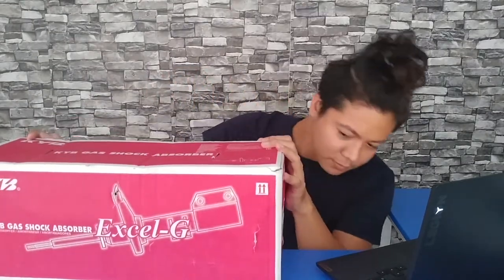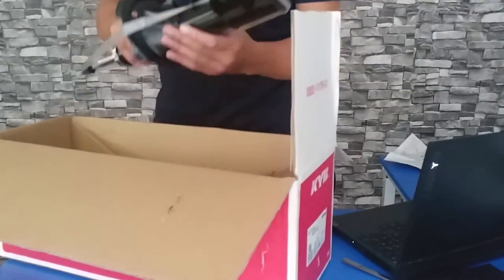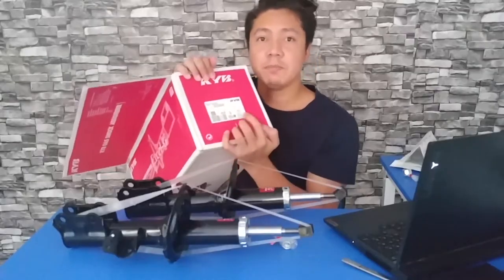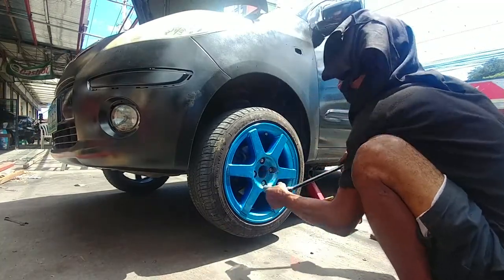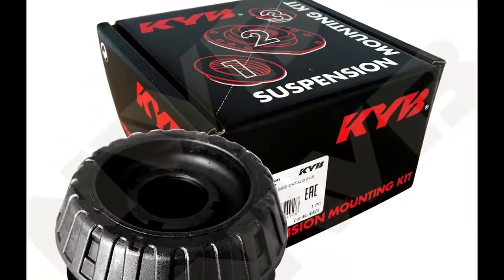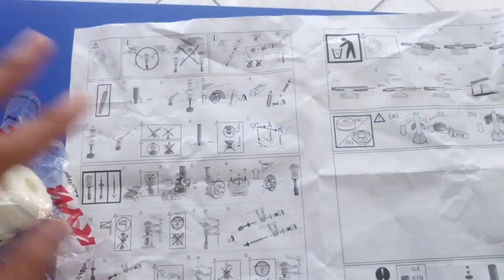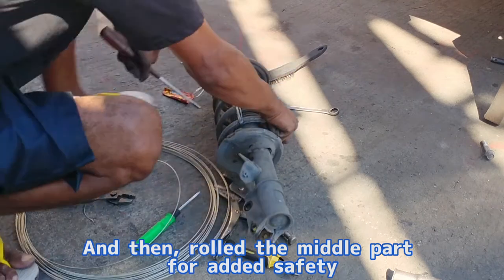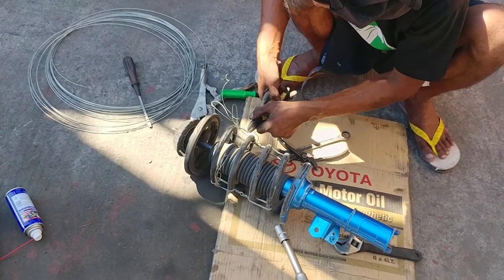Installing KYB Front Shock Absorbers For My i10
And donations are also possible through PayMaya (QR code in the video)

Joakim Karud - Road Trip
Joakim Karud - Spring Light

DEAF KEV with Sendi Hoxha - Safe & Sound